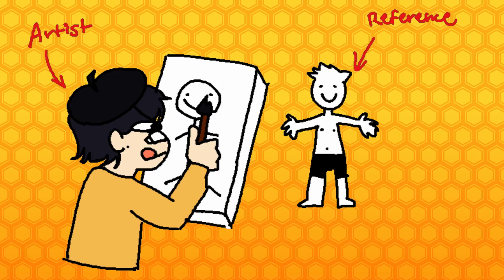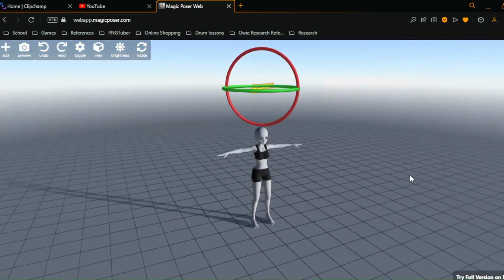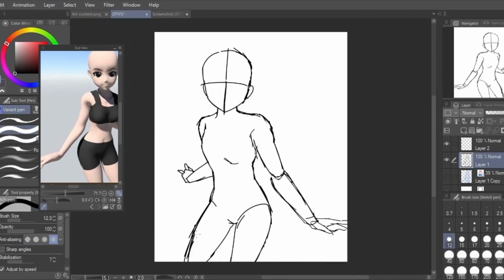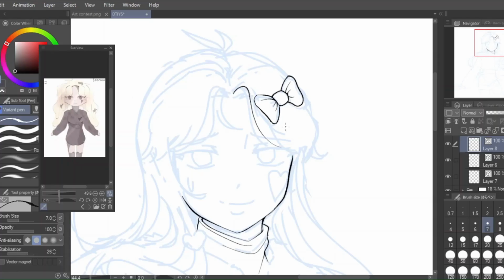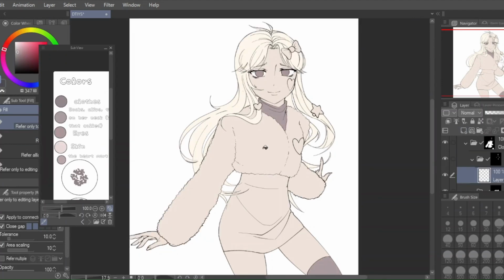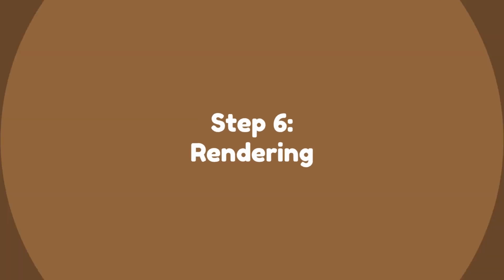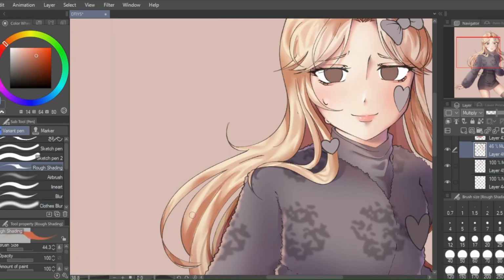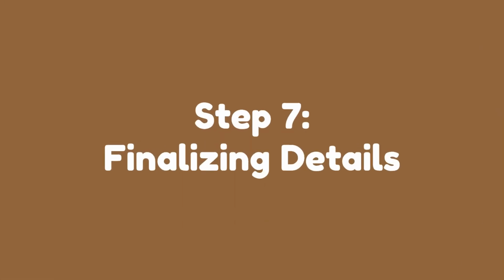Art Vlog??? | Fanart/DTIYS Contest + Voiceover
Hello my loyal viewers! Here, have some scraps😌!! Actually, this is a video that I had to make for school 😭😭 I just made some changes because a clip at the start contained my actual face lmao. In this video, I talked about how I joined @c0zyishelf 's art contest and how I go about my art process (again) so I hope u enjoy!!

ALSO I JUST NOTICED HOW I MADE SO MANY MISTAKES IN EDITING OMFG 😭😭😭

Original time: 8 hrs 57 mins
Finished Art Piece:

▶Timestamps:
00:00 - Intro
00:30 - Step 1: References
01:20 - Step 2: Sketch
02:06 - Step 3: Lineart
02:31 - Step 4: Base Colors
02:56 - Step 5: Rendering
04:18 - Step 6: Finalizing Details
04:36 - FINISHED PRODUCT

✏Materials:
Drawing Tablet: Huion Inspiroy H950P
Drawing Program: Clip Studio Paint
Recording Software: OBS
Editing Software: VSDC Free Video Editor

All music by @/TheAOU on yt!! They're just MeowSynth covers of Animal Crossing music